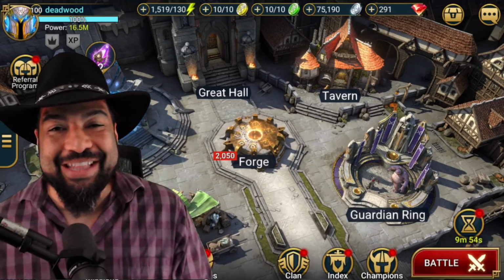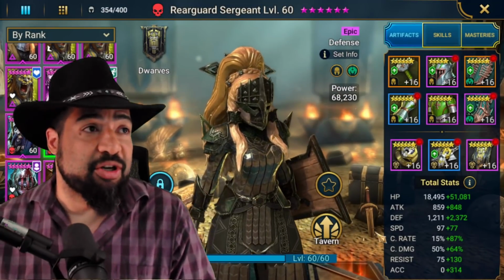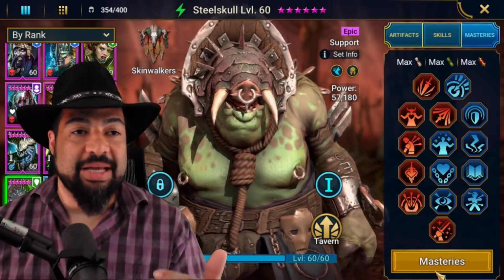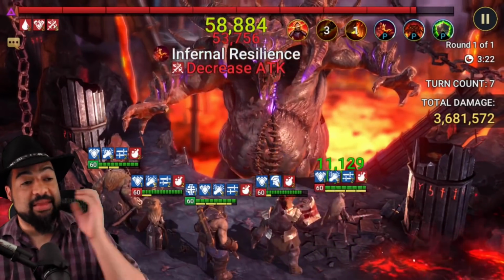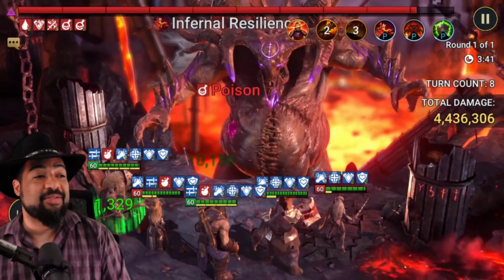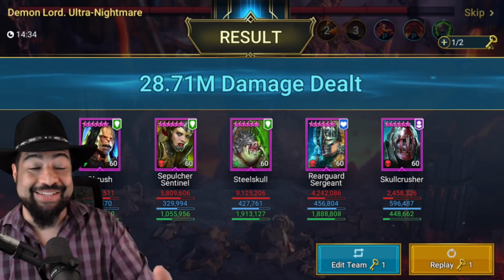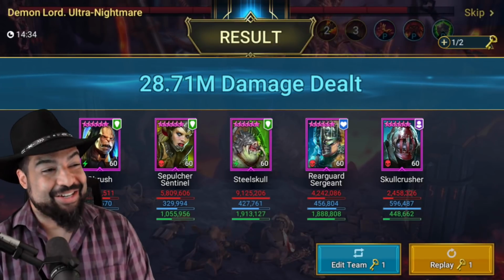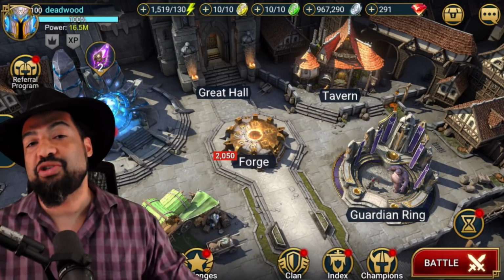No Legendaries? No Problem! Speed Tune Clan Boss like a Boss | Test Server | Raid Shadow Legends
Any successful Clan Boss team is Speed Tuned to optimize the champions skills.  This is a 4:3 ratio team using all Epic Champions to their MAX.
🤠You'll find a list of 4:3 Ratio teams on my

🤠To catch the latest Highlights from my stream check out my Facebook